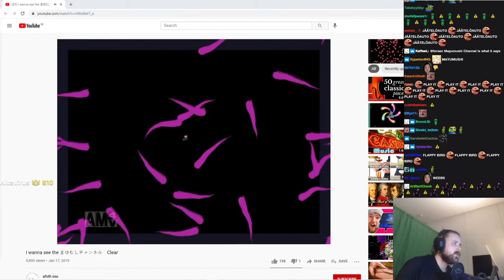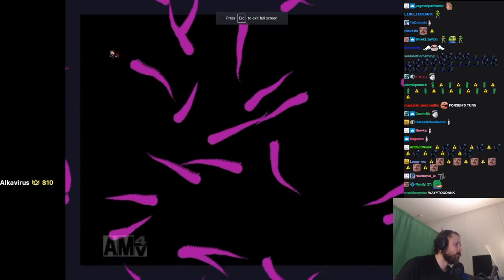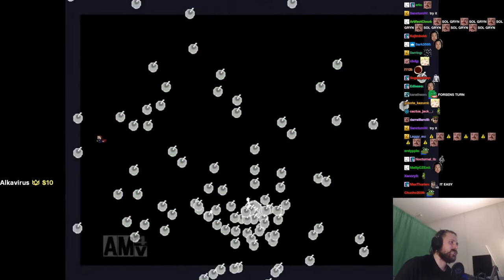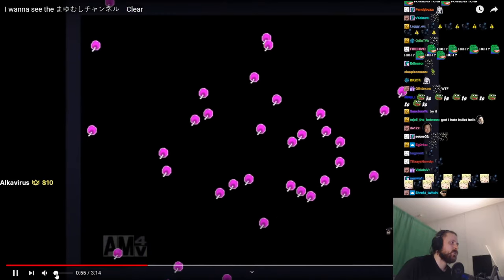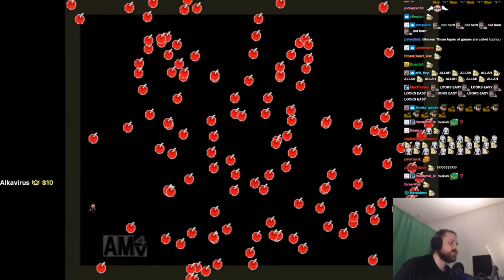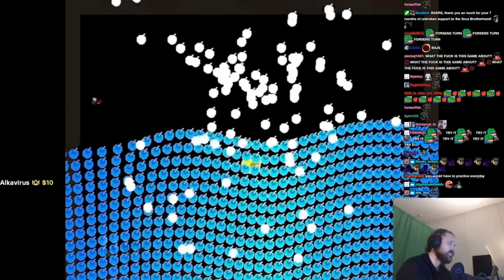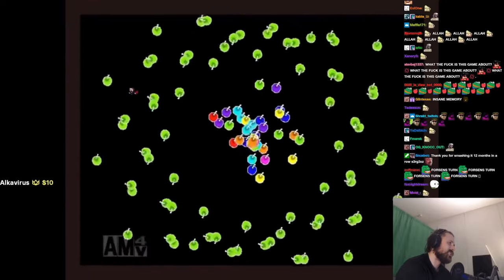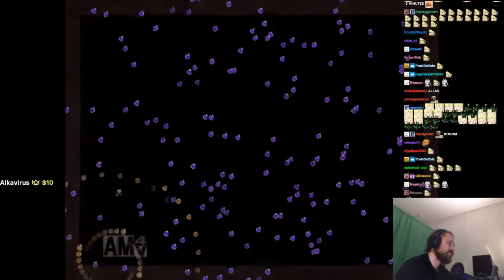Forsen // I wanna see the まゆむしチャンネル Clear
Game ~ I Wanna Be the Guy